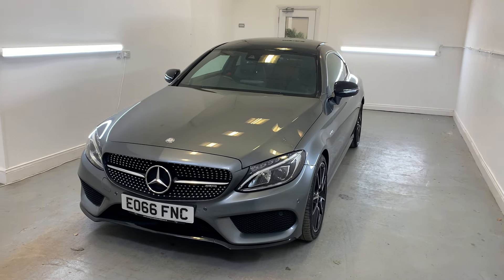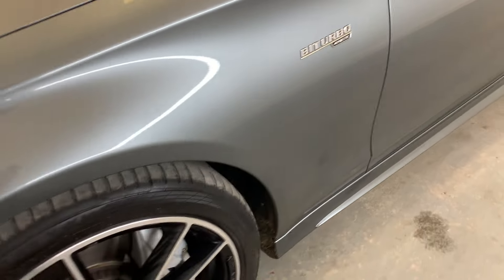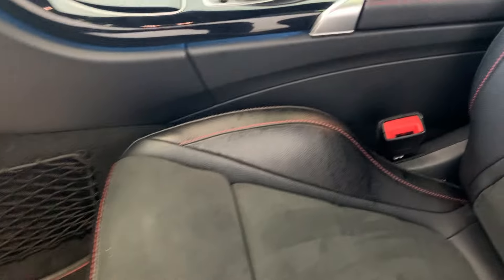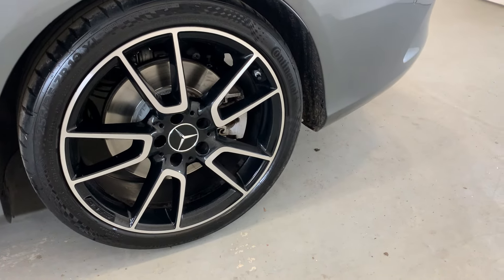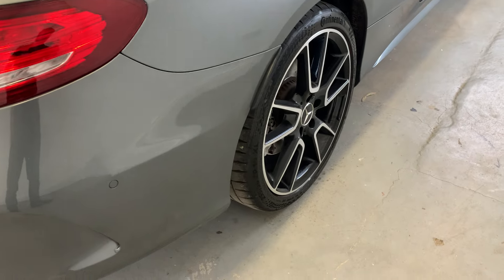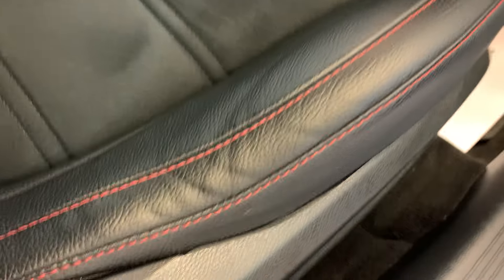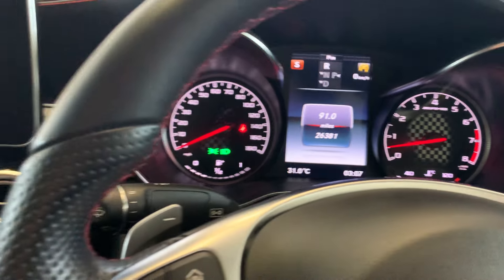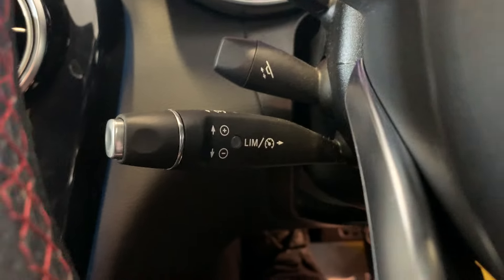MERCEDES-BENZ C43 AMG 2016 - EO66FNC